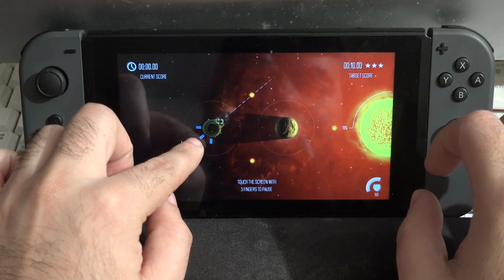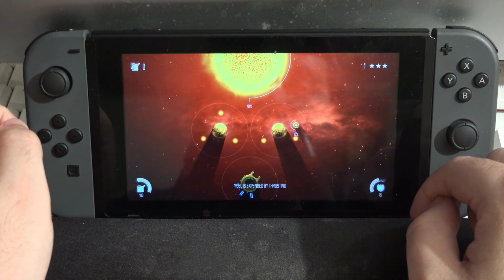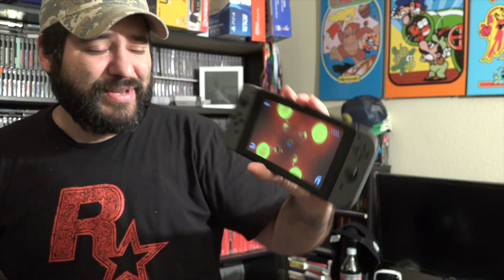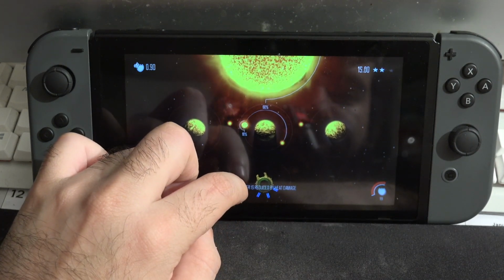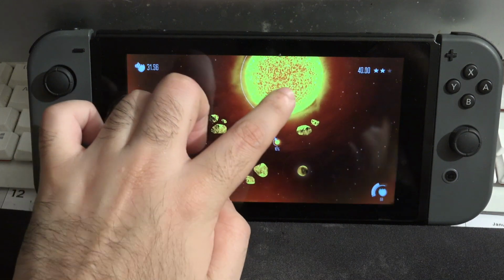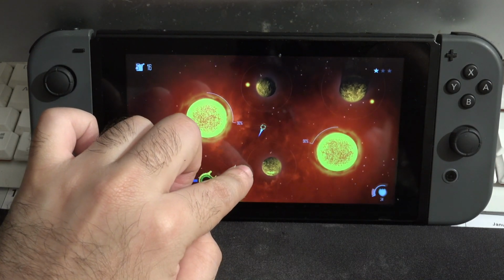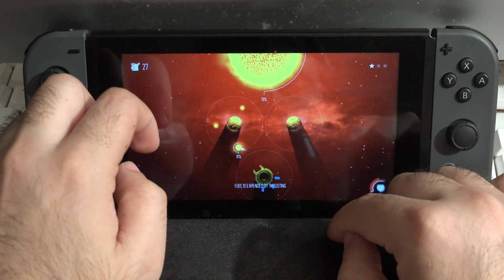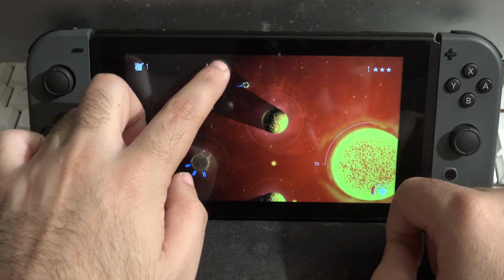Is Solar Flux The BEST Puzzle-Shooter On Nintendo Switch? | 8-Bit Eric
8-Bit Eric ( 8BE )

Is Solar Flux a Switch game worth buying? This is a neat puzzle shooter game on the Nintendo Switch, let's see if its worth playing in today's Switch game review.

GET YOURSELF AN 8-BIT ERIC SHIRT!

About 8-Bit Eric:

Every Nintendo Switch game will be reviewed here! Wanna know if you should buy a Switch game? 8-Bit Eric has you covered, with his huge playlist of Switch game reviews, accessories and more!